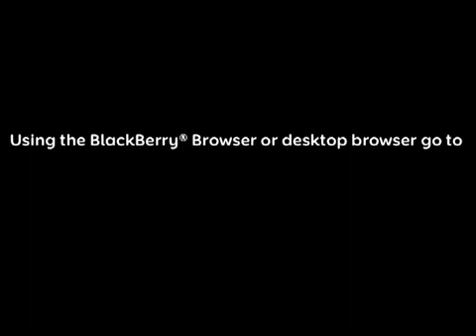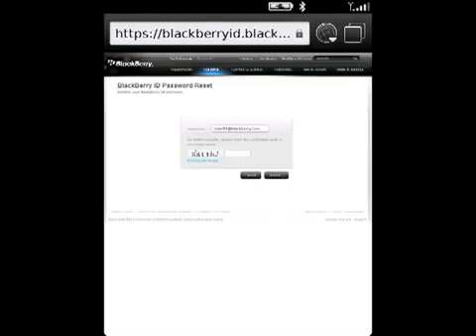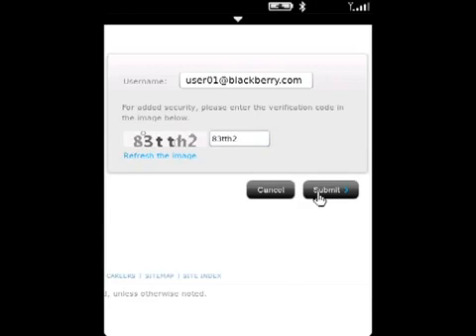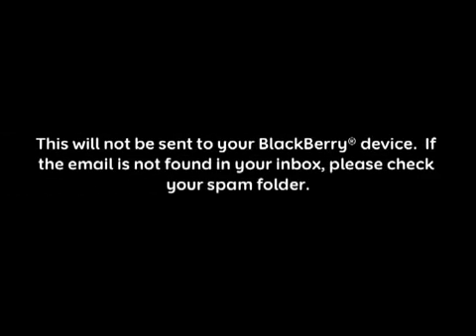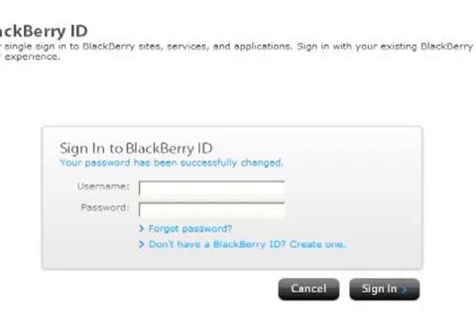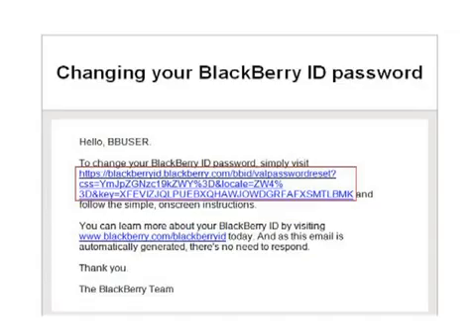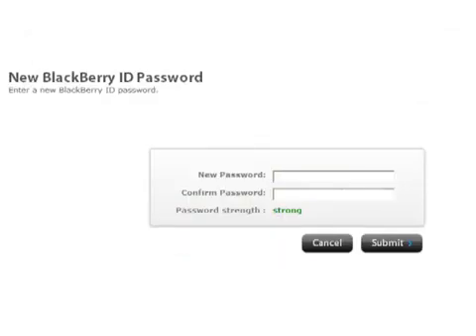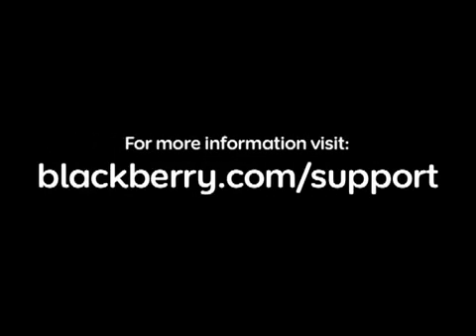Resetting your BlackBerry ID Password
For more upto date tips and tricks check out our Blog Spot